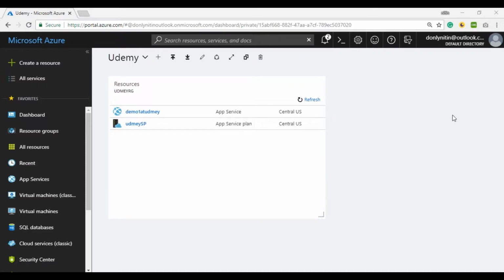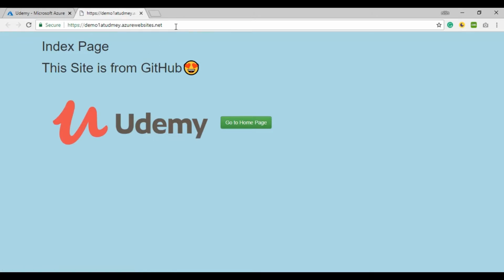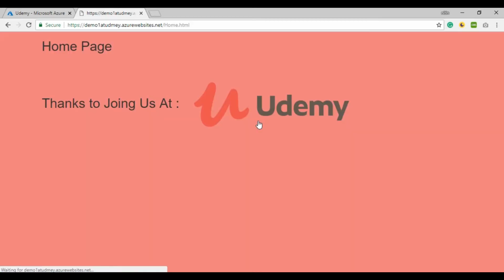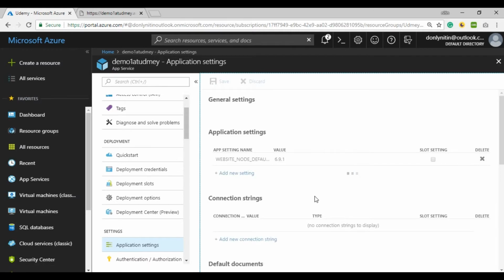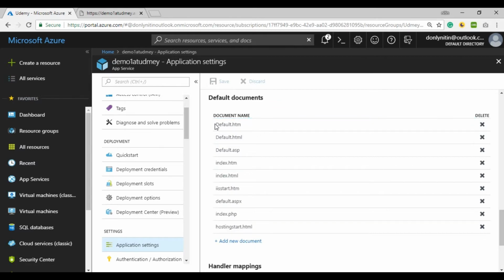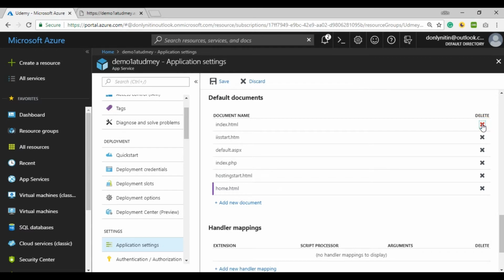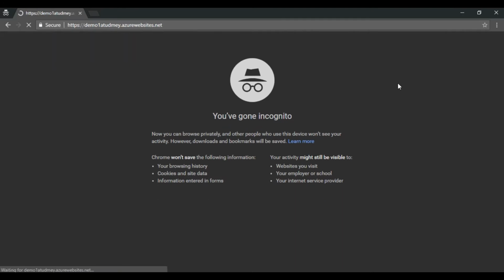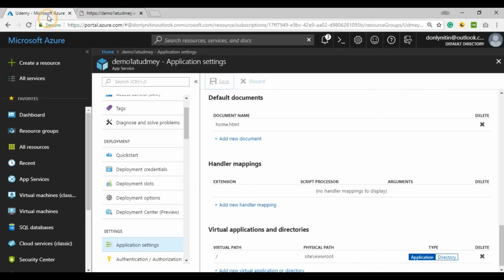How to set Default Document in Azure Web App - Chapter 9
Learn Microsoft Azure in simple and easy steps. This tutorial series will explain various features of this flexible platform and provides a step-by-step description of how to use the same.

Chapter 1: How to create a Microsoft Azure Account
Chapter 2: What are Azure App Services?
Chapter 3: How to create Resource Group in Azure?
Chapter 4: How to create Web App in Azure?
Chapter 5: Azure Web App - Overview
Chapter 6: How to change Runtime Environment in Azure?
Chapter 7: How to deploy Azure Web App using Filezilla?
Chapter 8: How to host GitHub Repo in Azure Web App?
Chapter 9: How to set Default Document in Azure Web App?
Chapter 10: How to use Azure App Services Editor?